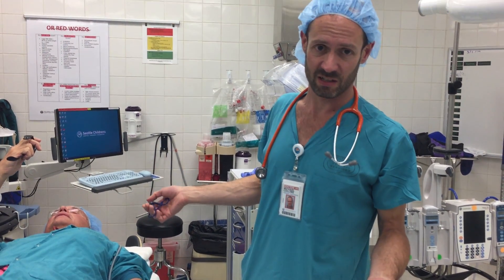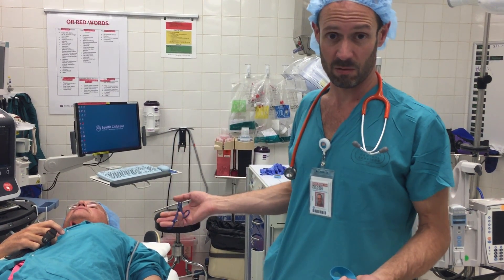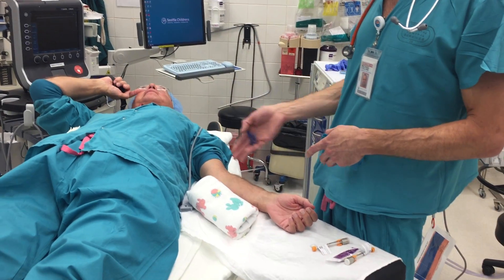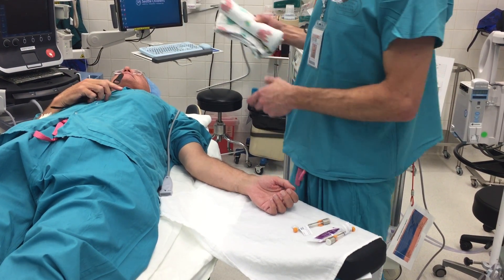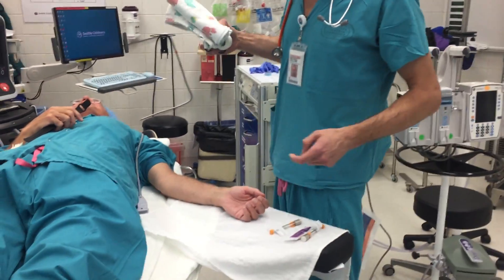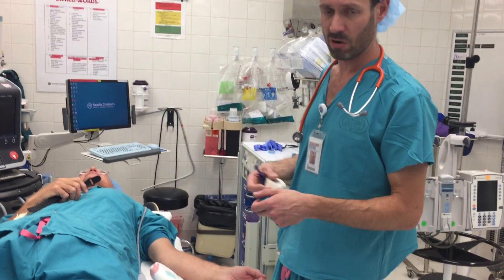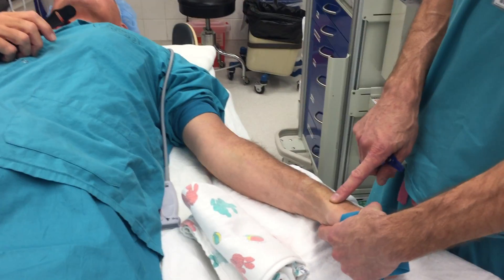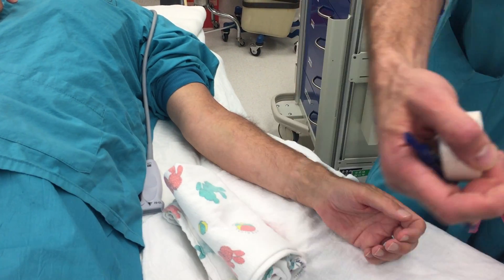Ultrasound Guided Peripheral IV Insertion - Setup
Key steps for set up are:
1. Able to face ultrasound in direct line of view
2. Place bolster under insertion site
3. Choose good vein target with straight course
4. Arrange all equipment
5. Immobilie arm with tape